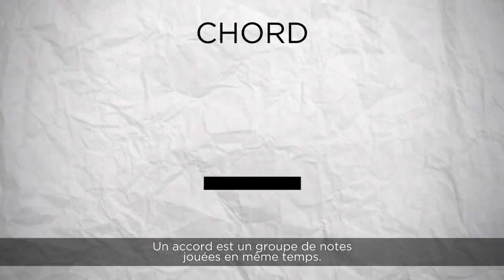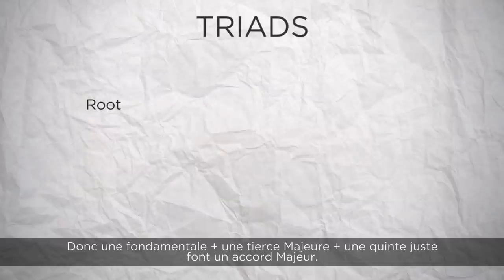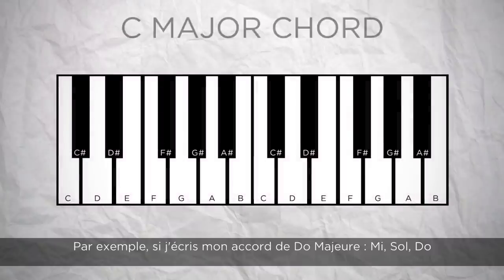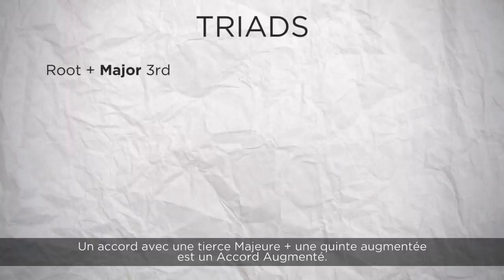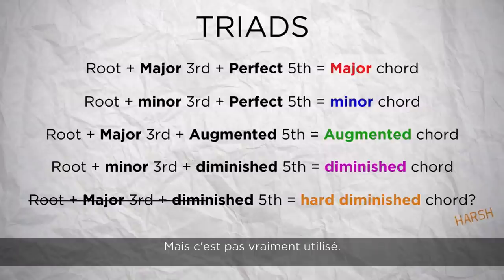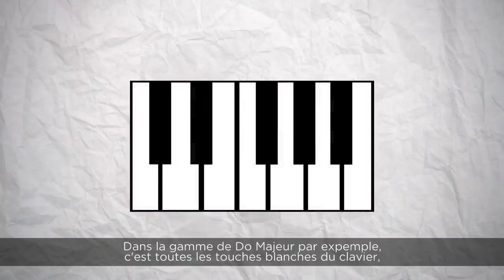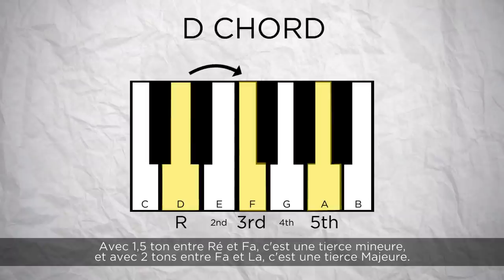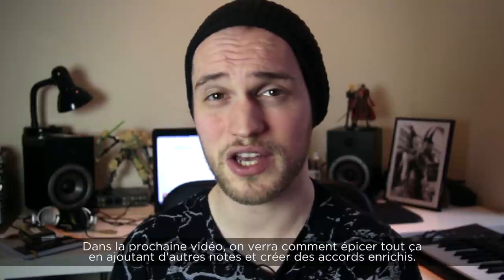[Music Theory in 5m #5] Triads and how to find each chords of a tonality (VOSTFR)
This is the 5th episode of my small series "music theory in 5 minutes" which is a series that will try to teach as much music theory as I can, in short 5-minutes videos.

In this episode we see the different kind of triads (chords of 3 notes). We see the difference between major chords, minor chords as well as augmented ans diminished chords.
We also cover how to find the chords that fit a scale.

This is also an introduction to intervals (3rd and 5th), degrees and the dominant, subjects will cover more in details in later videos

~FOLLOW LINKS~